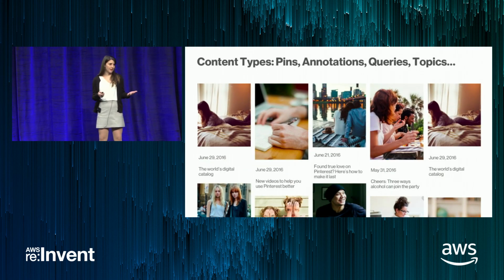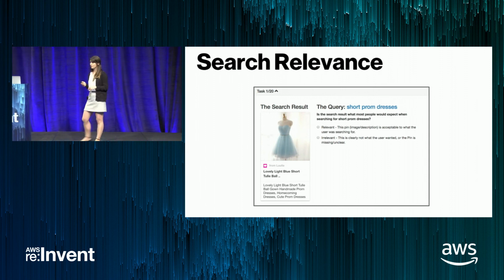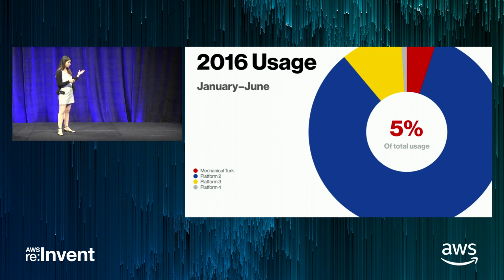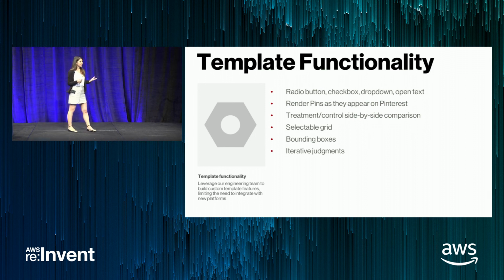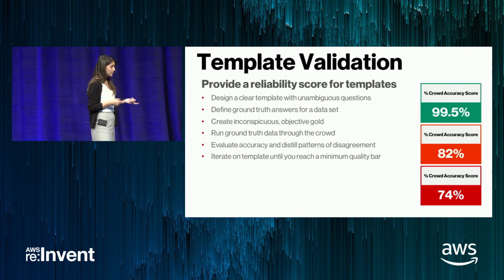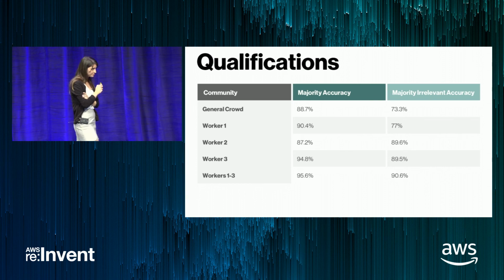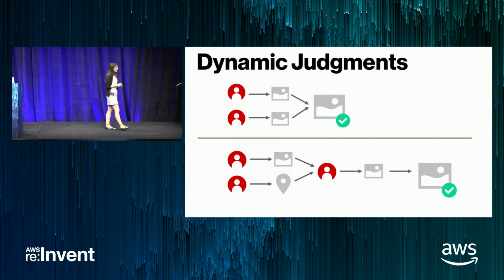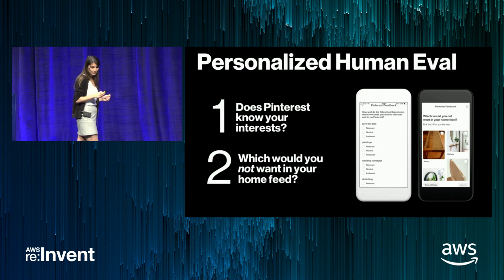AWS re:Invent 2017: Humans vs. the Machines: How Pinterest Uses Amazon Mechanical Tu (MCL350)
Ever since the term “crowdsourcing” was coined in 2006, it’s been a buzzword for technology companies and social institutions. In the technology sector, crowdsourcing is instrumental for verifying machine learning algorithms, which, in turn, improves the user’s experience. In this session, we explore how Pinterest adapted to an increased reliability on human evaluation to improve their product, with a focus on how they’ve integrated with Mechanical Turk’s platform. This presentation is aimed at engineers, analysts, program managers, and product managers who are interested in how companies rely on Mechanical Turk’s human evaluation platform to better understand content and improve machine learning algorithms. The discussion focuses on the analysis and product decisions related to building a high quality crowdsourcing system that takes advantage of Mechanical Turk’s powerful worker community.